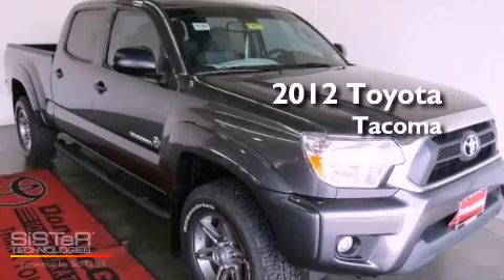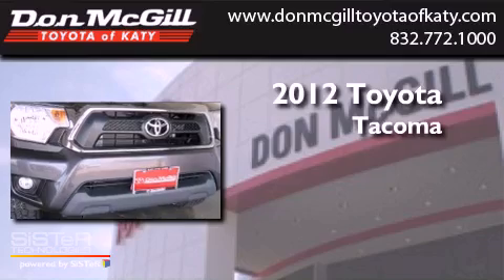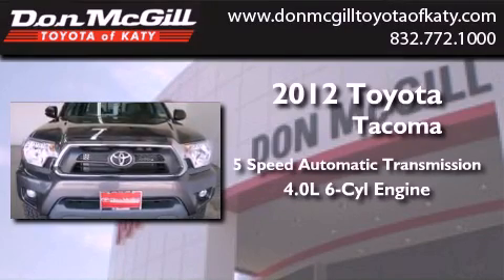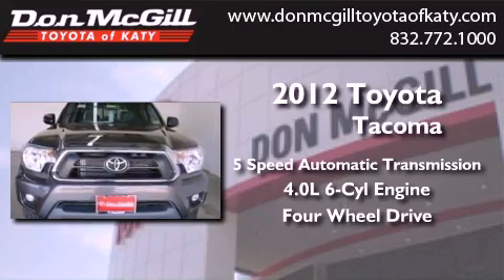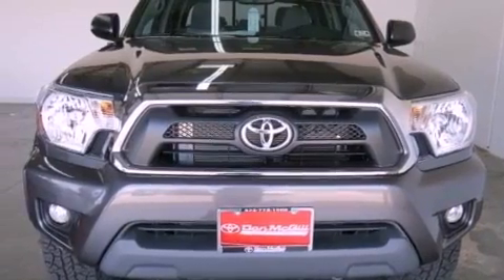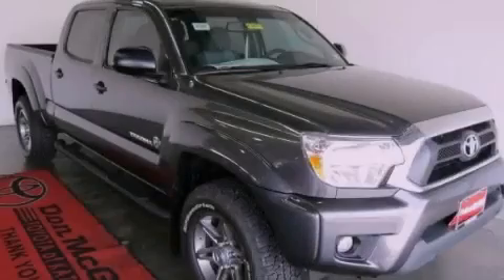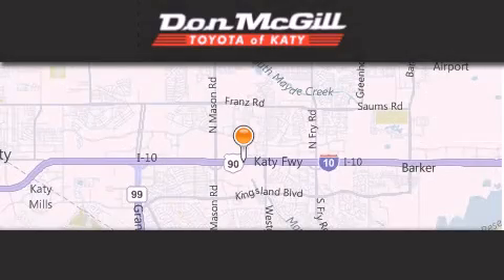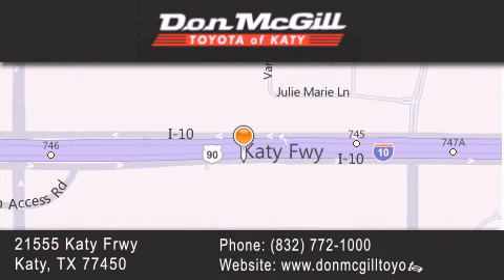2012 Toyota Tacoma Katy Texas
Year : 2012
 Make :
 Model :
 Engine : Gas V6 4.0L/241
 Trans . : Automatic
 Exterior : Magnetic Gray Metallic

 Interior : Stone
 Stock : 009102

 2012 Katy Texas